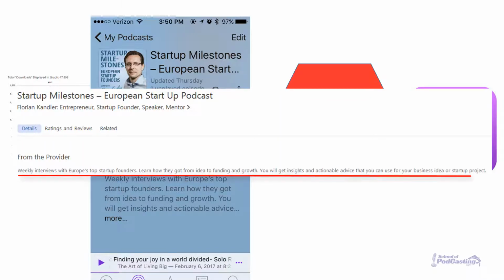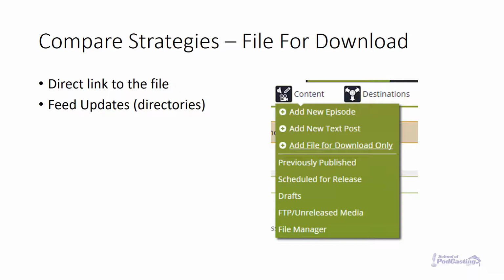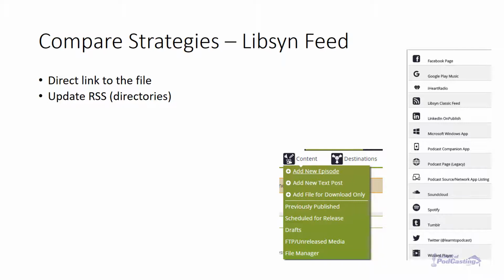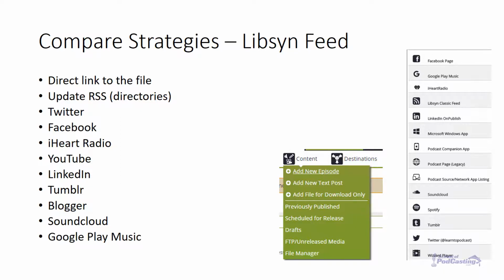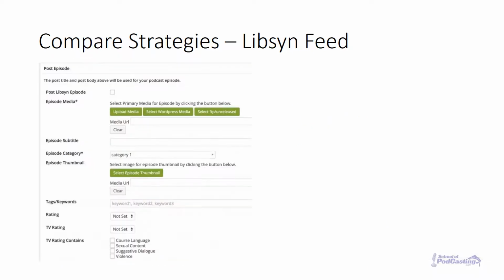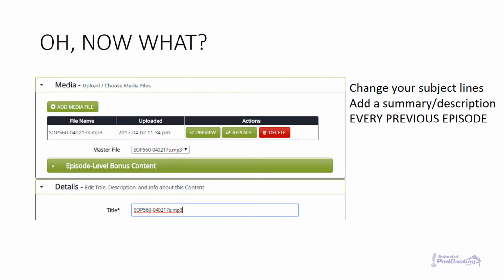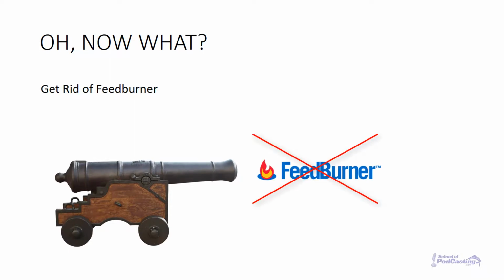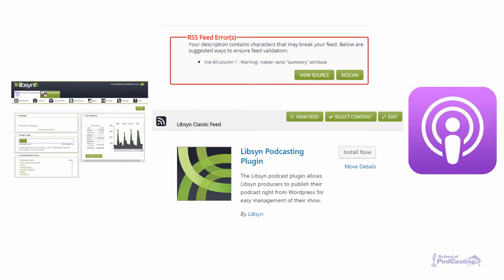Quit Podcasting Like It's 2012 - Podcasting Best Practices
In 2012 a tutorial was made by some popular consultants. Things have changed a lot since 2012, and every week I have to break the news to someone who found these old tutorials and created a headache for themselves. So my goal was to create a video showing both strategies and let you decide which one to use, which one saves more time, and which one has fewer headaches.